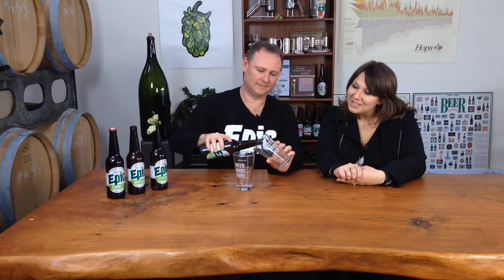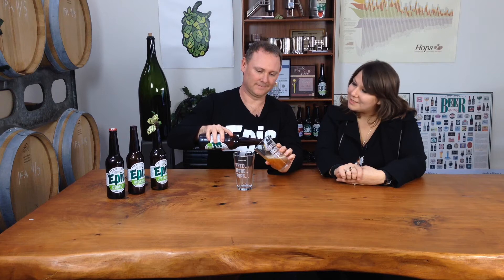Luke Nicholas on Epic Comet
Craft Beer Online's Charlie May Westbrook talks to Luke Nicholas about the latest in Epic's One Trick Pony series.
Each One Trick Pony features a different hop. Zythos, Mosaic and now Comet.
Hops painted on a malt canvas. Learn about the history of the Comet hop -- used by Guinness.